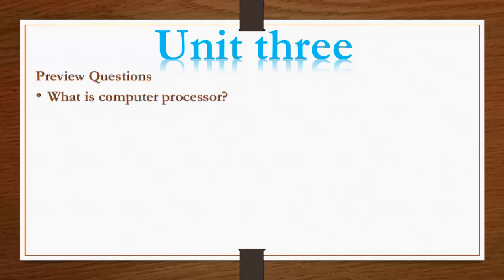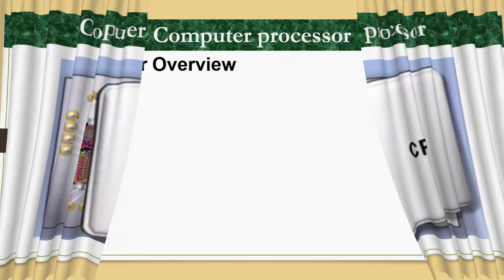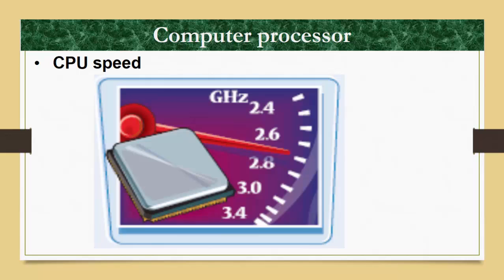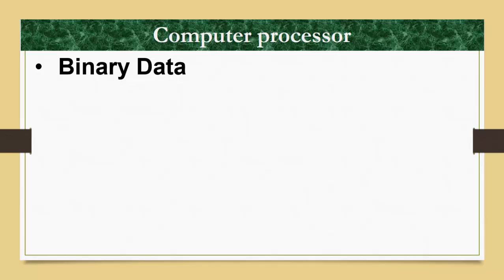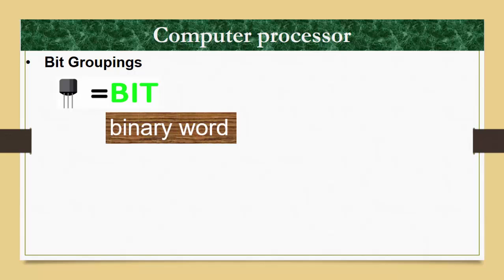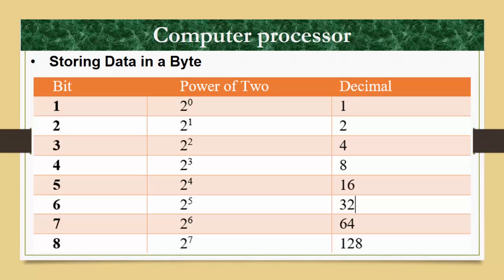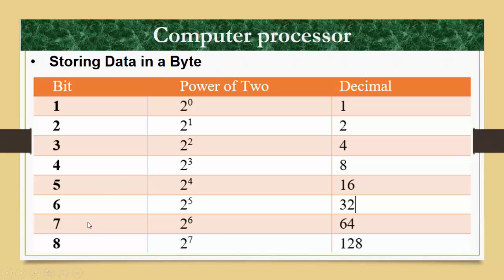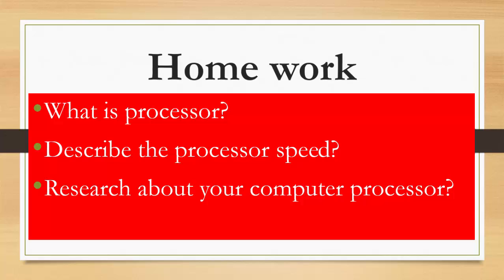3rd UNIT T1 of C H computer's processor CPU